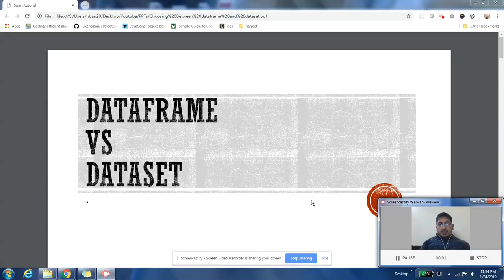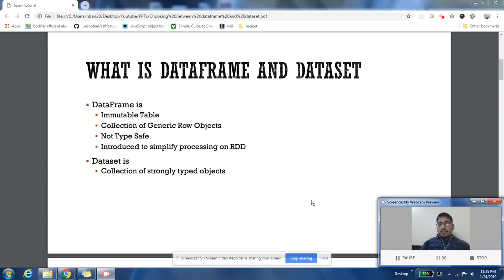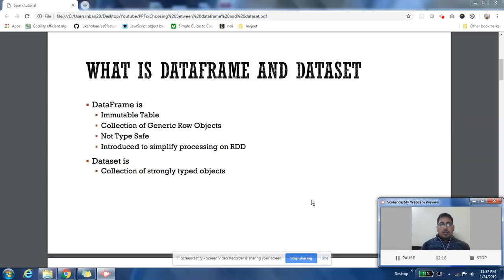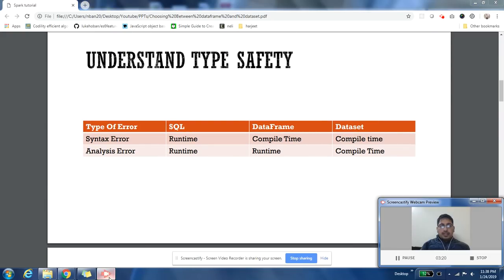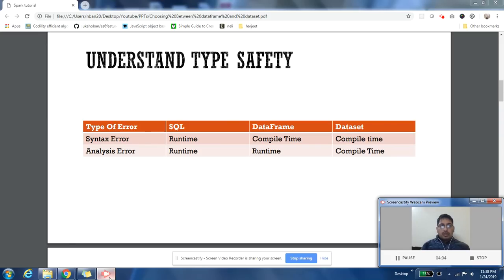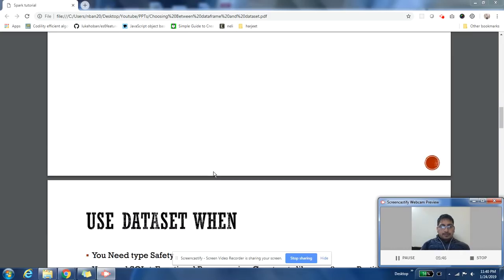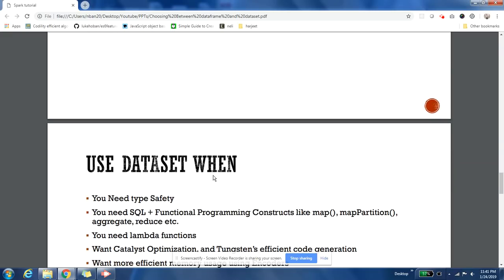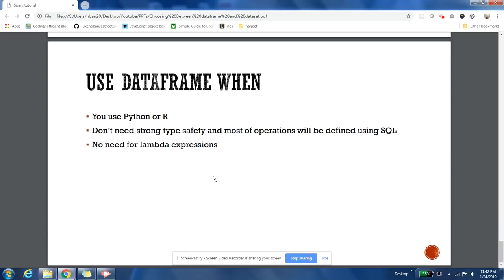DataFrame vs Dataset | Choose Between Dataframe and Dataset | Apache Spark Tutorial |Spark Interview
As part of our spark Interview question Series, we want to help you prepare for your spark interviews. We will discuss various topics about spark like Lineage, reduceby vs group by, yarn client mode vs yarn cluster mode etc. As part of this video we are covering
difference between rdd , dataframe and datasets.